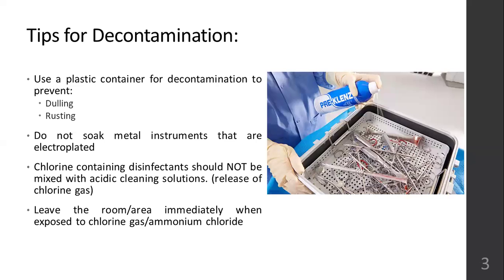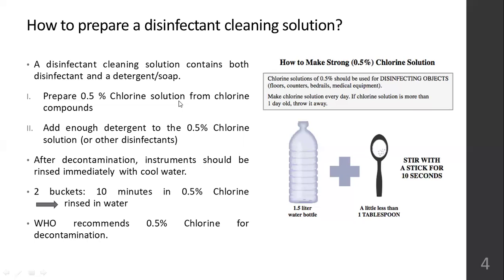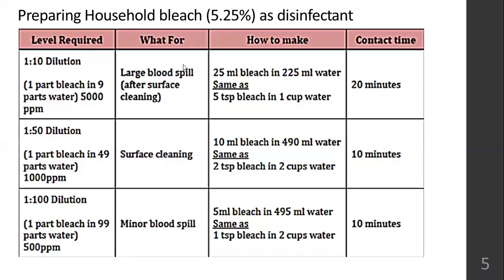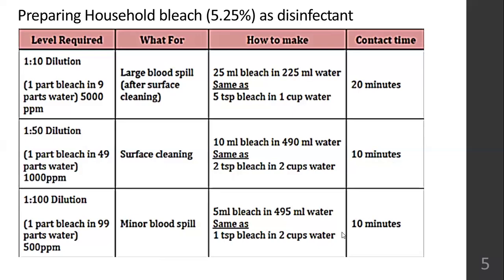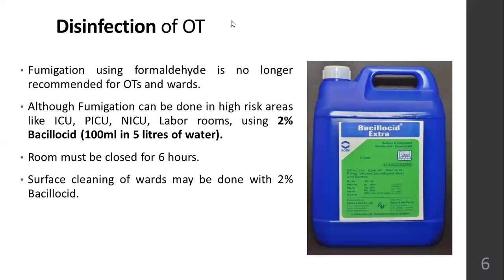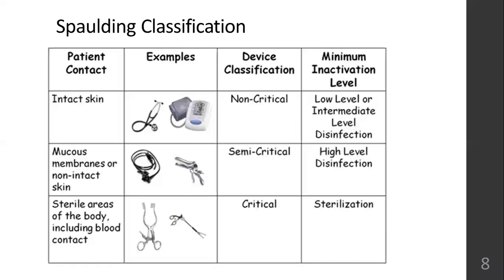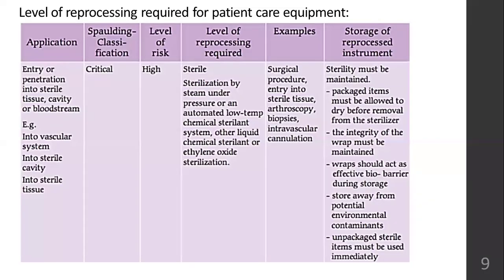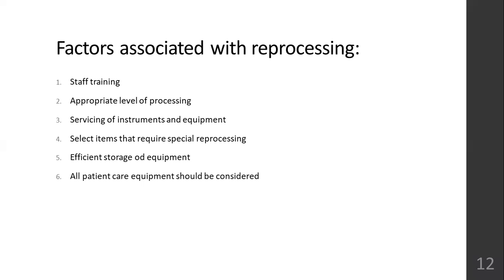Decontamination | July 2024